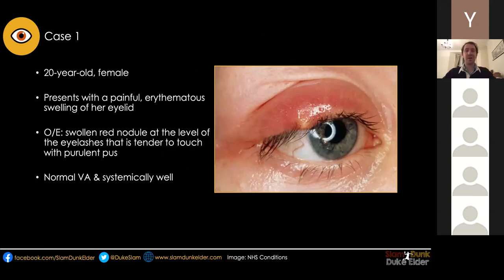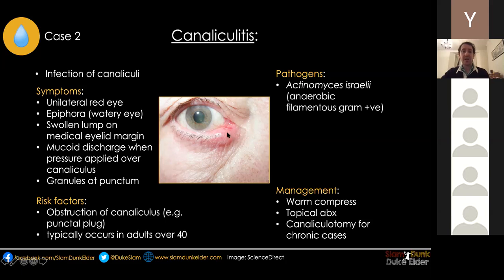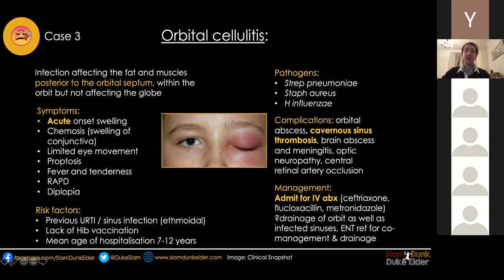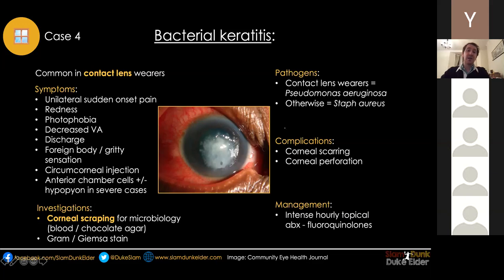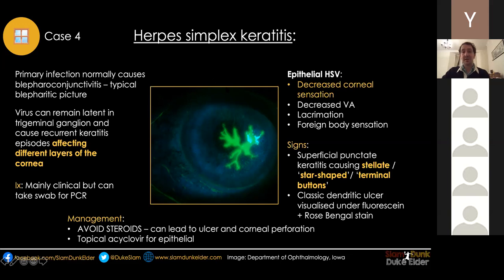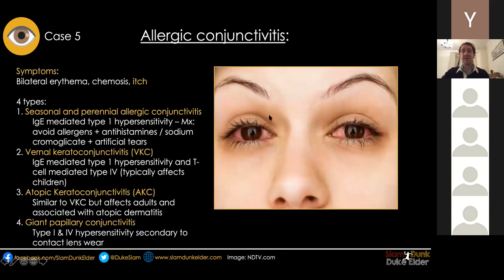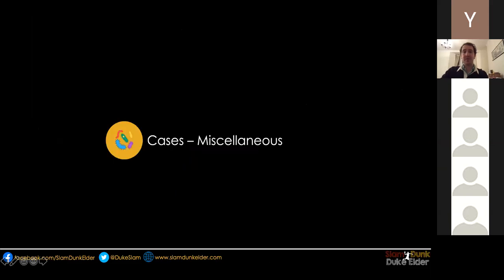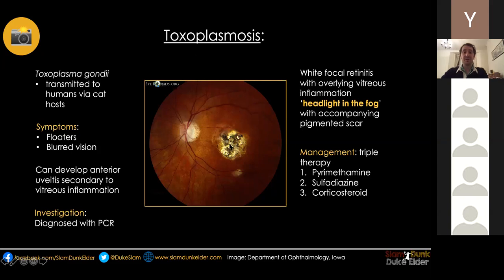Slam Dunk - Infectious diseases of the eye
Introducing Slam Dunk Duke Elder!

A free revision series 📚 aimed at teaching medical students 👩‍🎓 the essential ophthalmology knowledge to pass the Duke Elder 👁‍🗨 (Wednesday 10th March 2021).

The course will consist of 9 webinar-based tutorials 👨‍🏫 in the run up to the Duke Elder 👁‍🗨. The COVID-19 pandemic has disrupted many educational opportunities, however, we hope to provide everyone a level playing field with this revision course 🙌.

Our course is free, flexible and taught by passionate clinical tutors who are all sitting higher surgical exams (FRCOphth Part 1). We will be employing evidence-based learning techniques.

This session on Thursday 29th January covers infectious diseases of the eye.